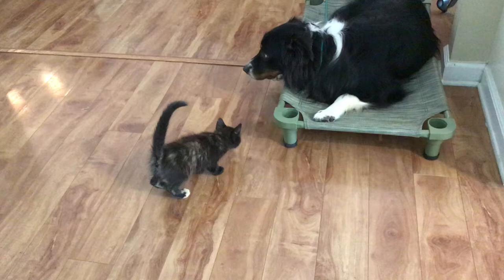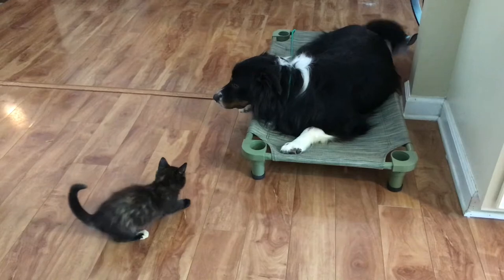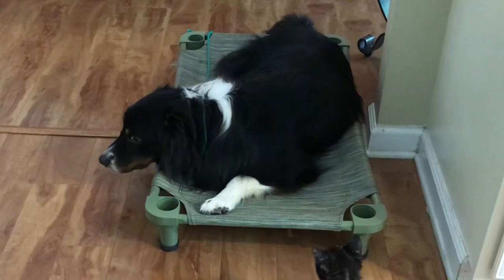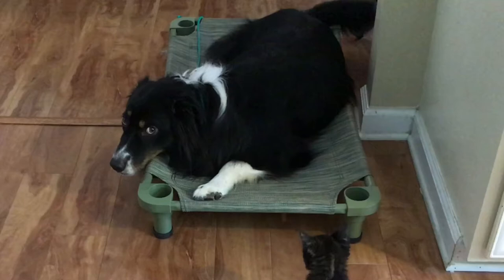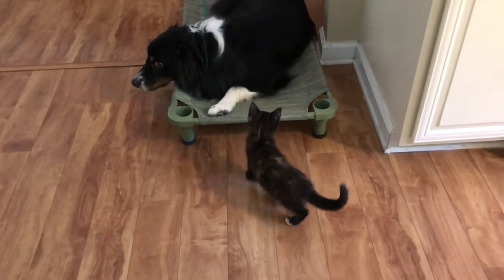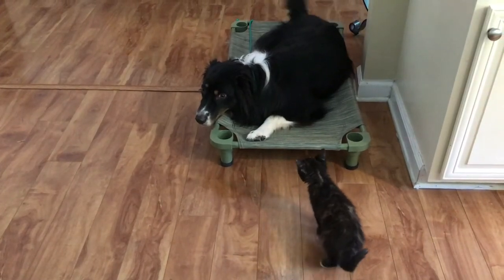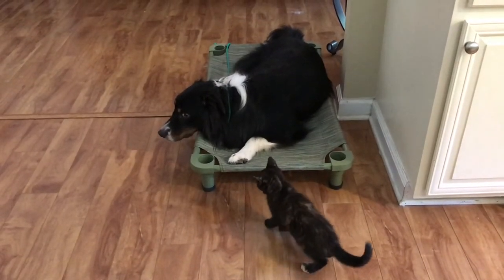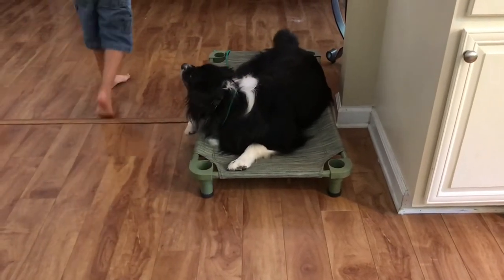How to introduce Your Dog to New Dogs and/or Cats | New Animal Intros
Learn more about us and how you can see similar results with YOUR DOG!

IN THIS VIDEO:
Eric narrates this initial interaction between dog and kitten. What do their body language cues mean, how to read them, how to respond to them to avoid a negative interaction.

Dog Psychology and Training Center was founded in 2008. We train  your dog in our home or in your home. We offer 1-on 1 private lesson training and board and train programs for the best dog training experience. That makes a happy dog owner. We train your dog the basic obedience commands walk, sit, come, down, place, heel with verbal commands and hand signals. We also teach house manners and behavior commands like stay, crate, enough, leave it. We address housebreaking/potty training as well as eliminate bad behaviors like bolting, jumping, barking, digging, leash pulling, counter surfing, stealing and marking. We will train your dog at any age size or breed.

Catch us on our next LIVE Q&A! Follow us to get updates on when!

Dog Psychology and Training Center | Greenville South Carolina